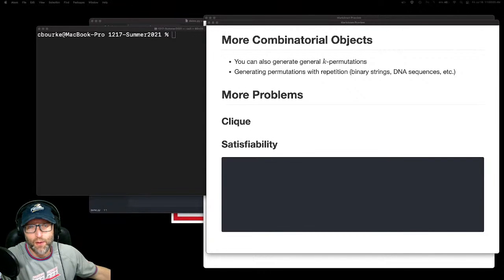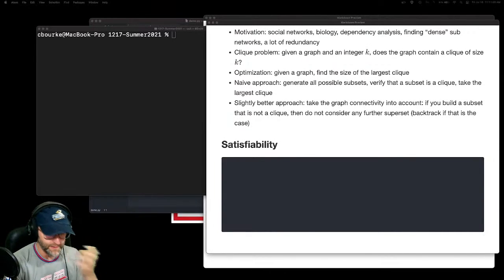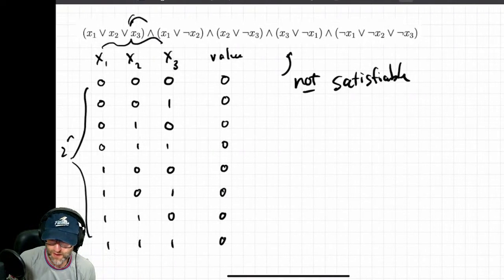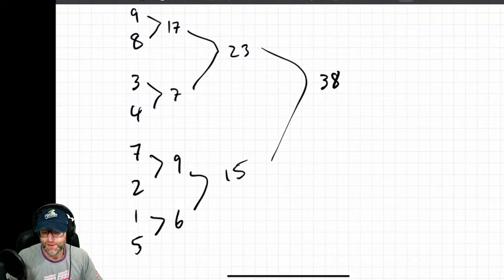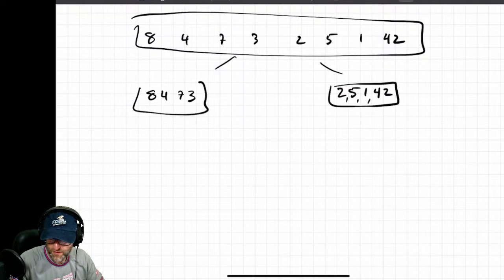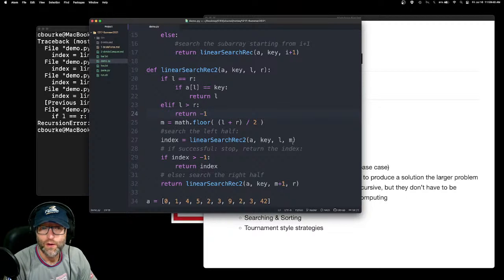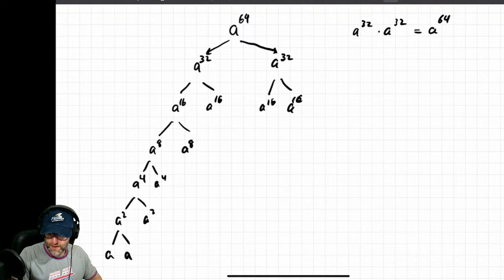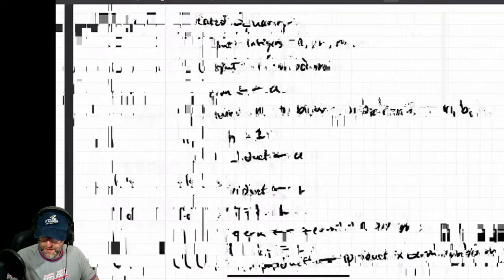1.4 - Brute Force; 2.1 Divide & Conquer Algorithms (2021/07/16)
We conclude with brute-force algorithms and start on divide & conquer strategies.